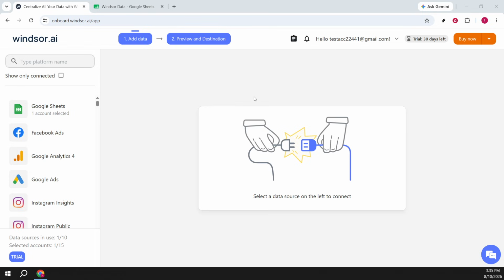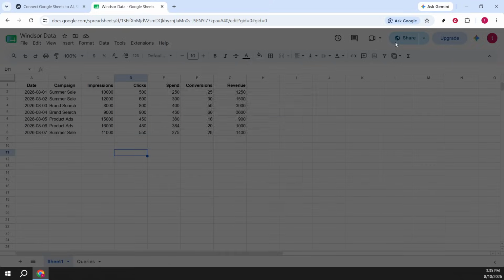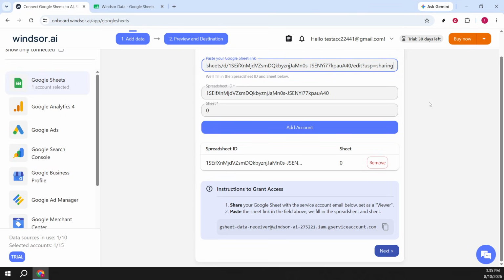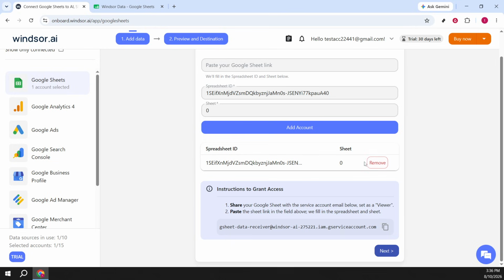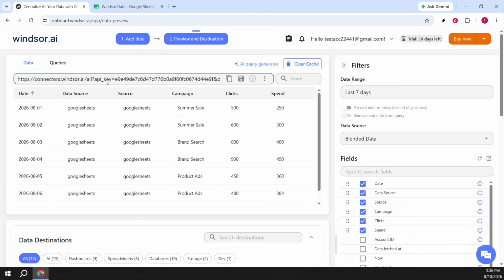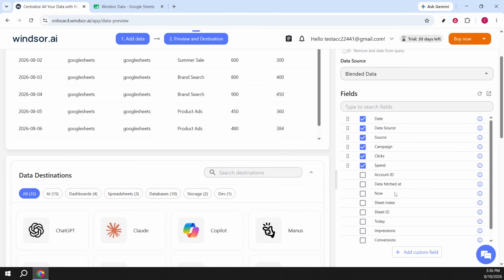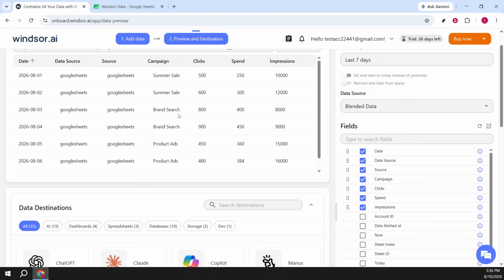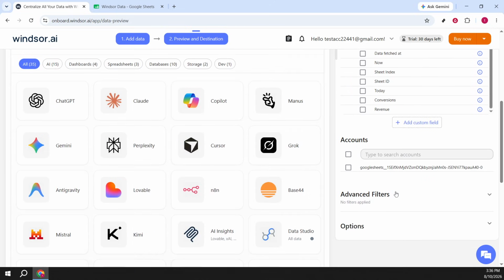How To Use Windsor AI For Data Analysis [2026 Guide]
How To Use Windsor AI For Data Analysis